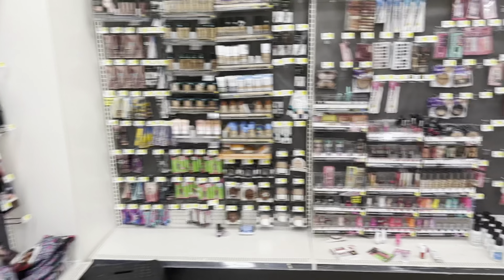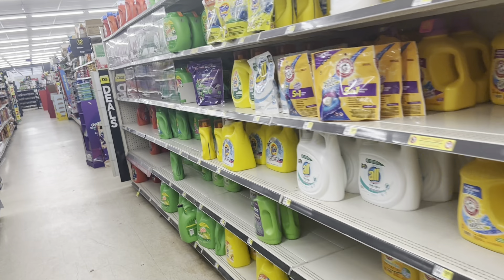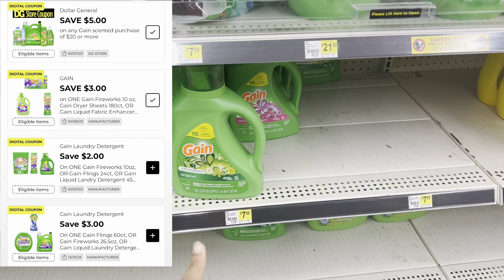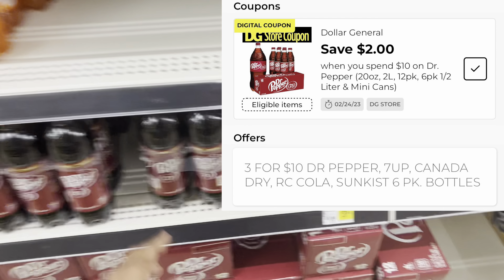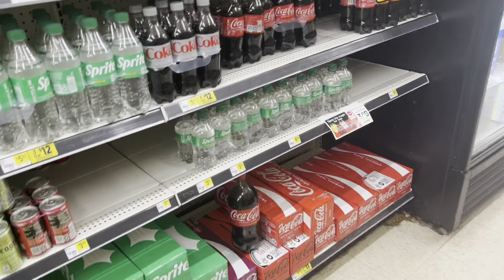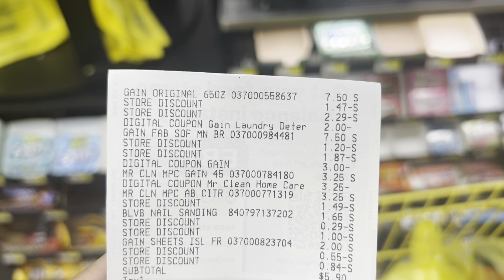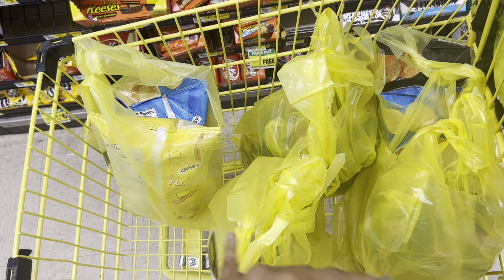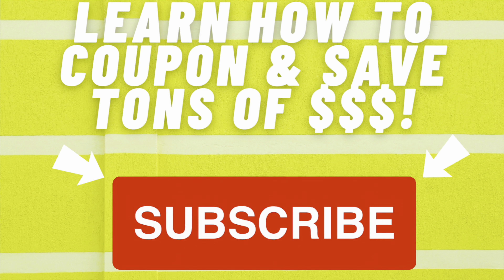🚨Dollar General Couponing $5/$25 Haul 🚨 $5 FOR EVERYTHING + FOOD DEAL (All Digital Deals) 12/31 ONLY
🚨REBATE APPS🚨
IBOTTA